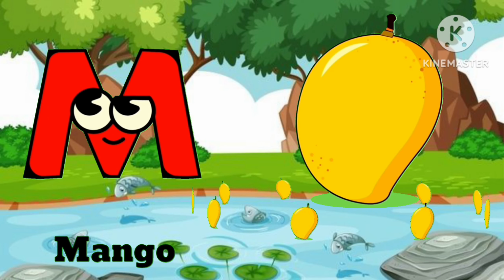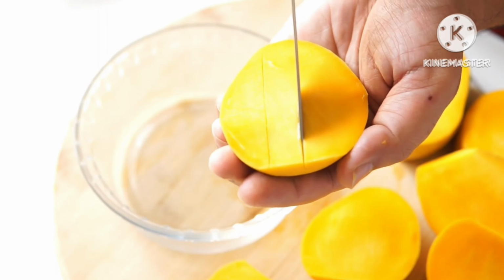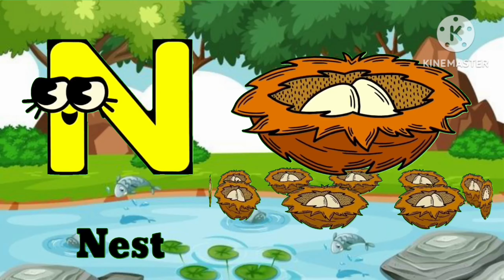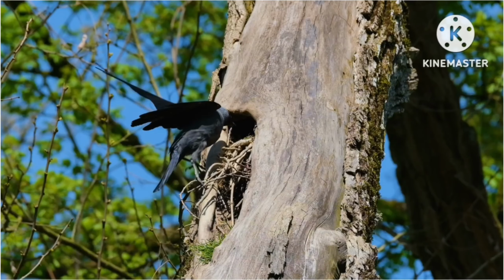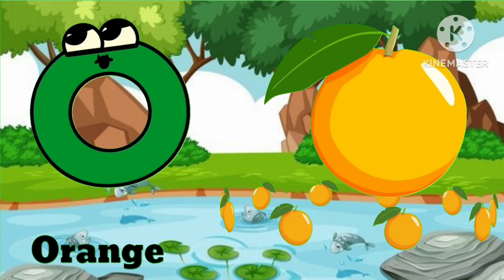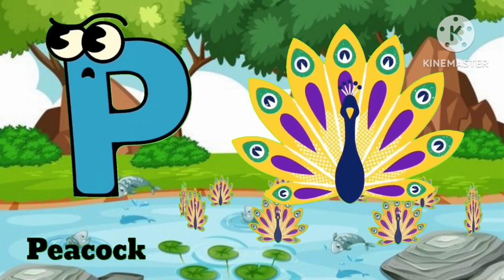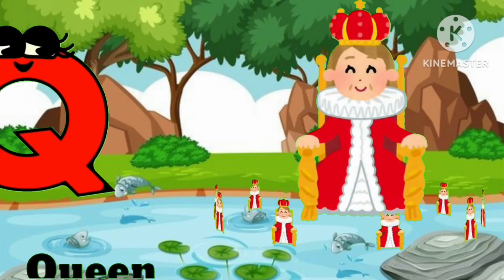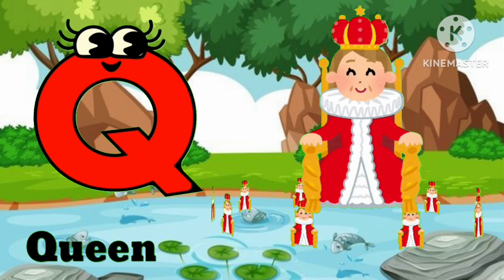abcd rhymes, a for apple b for ball cartoon, a for apple b for ball song video, abcd cartoon video